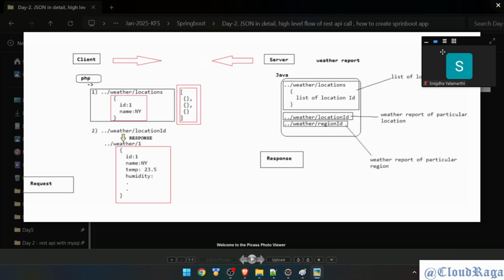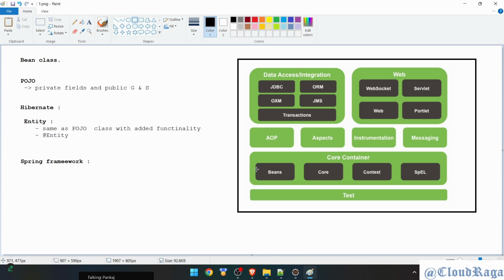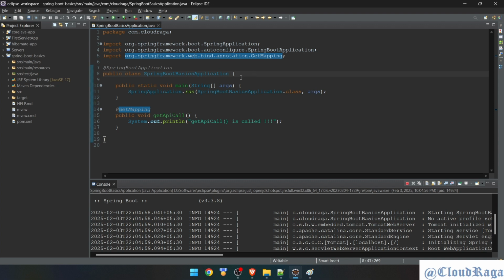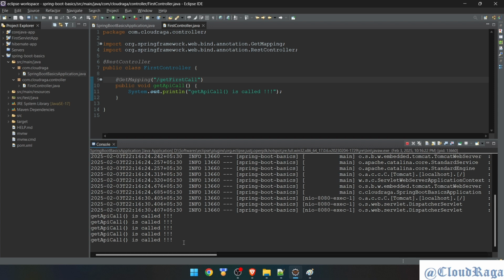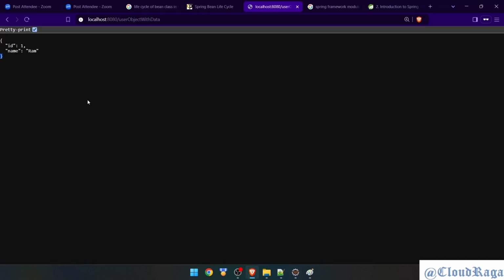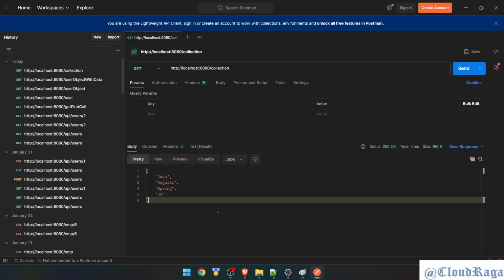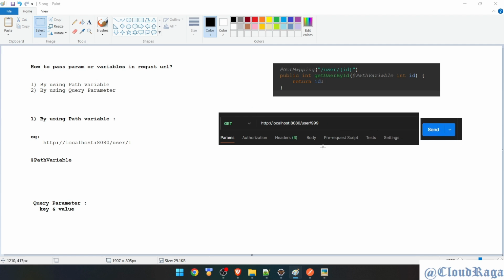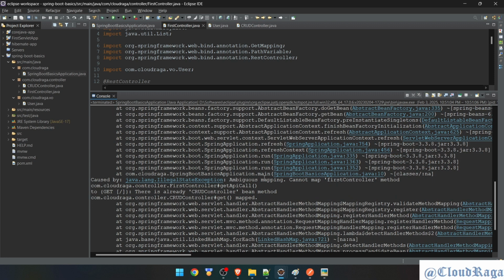#3 Master REST APIs in Spring Boot | Beans, GET, POST, PUT, DELETE Explained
Spring Boot REST API Guide | Create Endpoints with GET, POST, PUT & DELETE

Master REST APIs in Spring Boot | Beans, GET, POST, PUT, DELETE Explained

🚀 Welcome to the next episode of our Spring Boot Tutorial Series! 🚀

In this video, we cover two major concepts: Spring Boot Beans and how to create a REST API with all four types of endpoints (GET, POST, PUT, DELETE). If you are new to Spring Boot and want to build scalable REST APIs, this tutorial is a must-watch!

📌 Topics Covered in This Video:
✅ What is a Bean in Spring Boot? – Understanding how Beans work in the Spring ecosystem.
✅ Creating Your First REST API – Step-by-step guide to building a basic API.
✅ REST API Methods Explained – Implementing all four HTTP methods:

GET – Fetch data from the server.
POST – Send data to the server.
PUT – Update existing data.
DELETE – Remove data from the server.
✅ Using Beans in Spring Boot APIs – How Beans help manage dependencies.
✅ Testing Your API – Using Postman or a browser to verify endpoints.
🌟 What Are Beans in Spring Boot?
In Spring Boot, Beans are Java objects managed by the Spring framework. They help in creating reusable components, making dependency injection easy. Beans are essential for designing scalable and modular applications.

🛠️ Step-by-Step Guide to Creating a REST API in Spring Boot:
1️⃣ Set up a new Spring Boot project using Spring Initializr.
2️⃣ Add Spring Web dependency for REST API development.
3️⃣ Create a simple Bean to hold data and demonstrate dependency injection.
4️⃣ Implement REST endpoints using @RestController and @RequestMapping.
5️⃣ Test API requests using Postman or an API testing tool.

🔥 What’s Next?
In the upcoming video, we will dive into Spring Boot service layers, database integration, and CRUD operations with JPA!